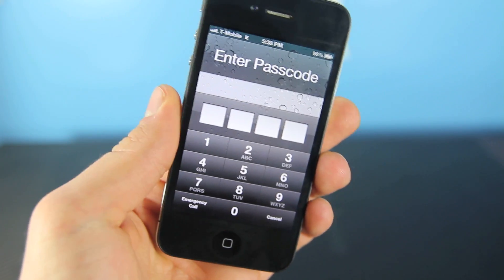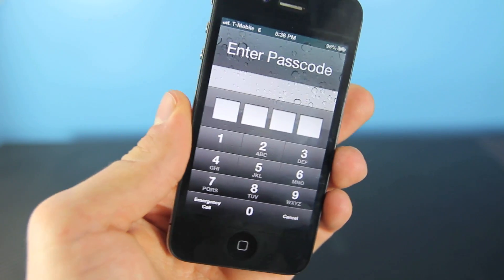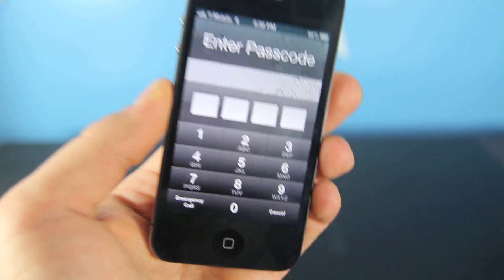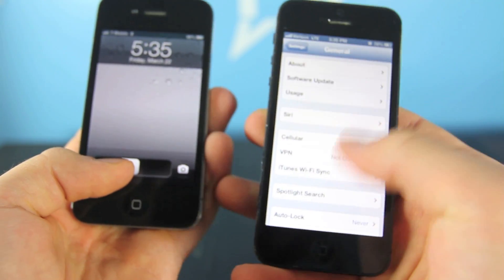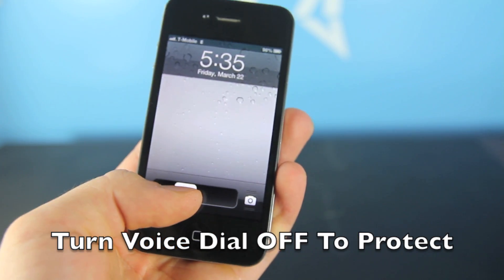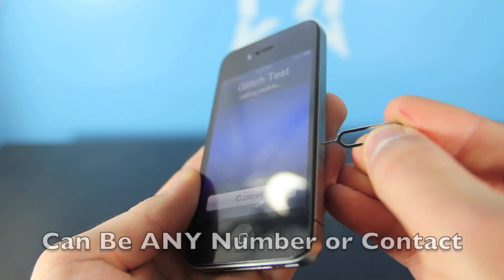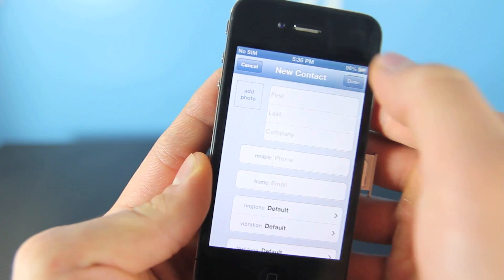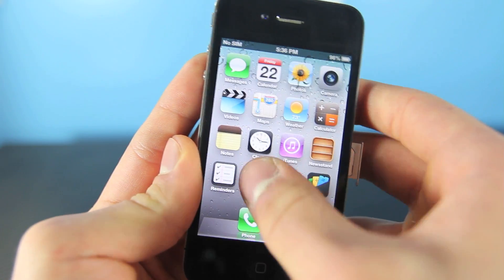How To Bypass iOS 6.1.3 Passcode Lock on iPhone 5, 4S, 4 & 3Gs - Apple Fail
The Lockscreen Bug is Still There! How To Bypass iOS 6.1.3 Passcode Lock on iPhone 5, 4S, 4 & 3Gs. Apple Fails once again with the new update.